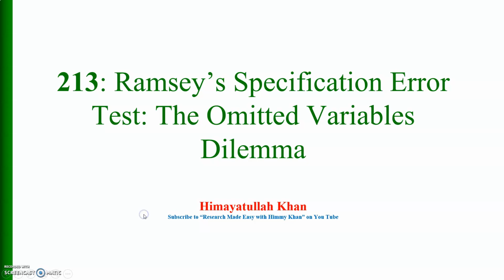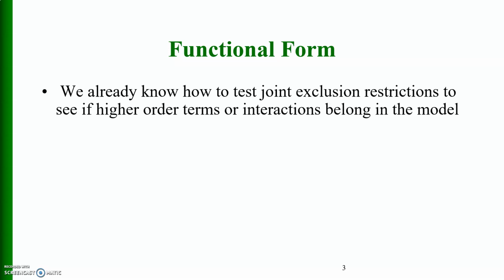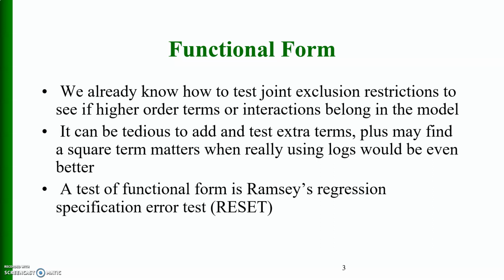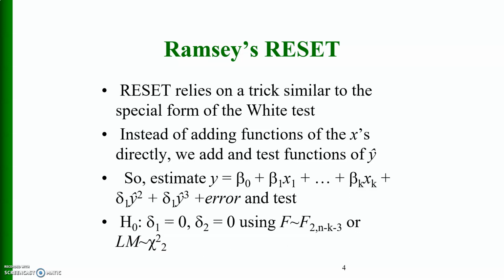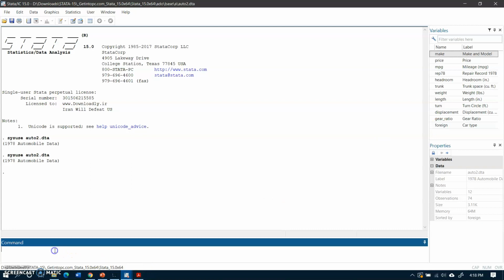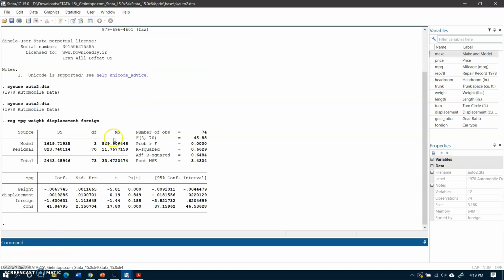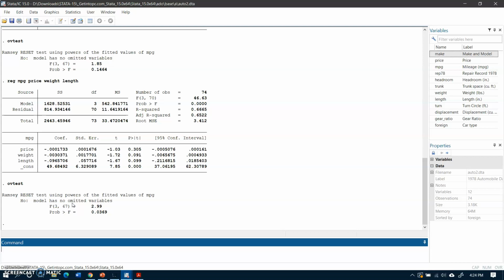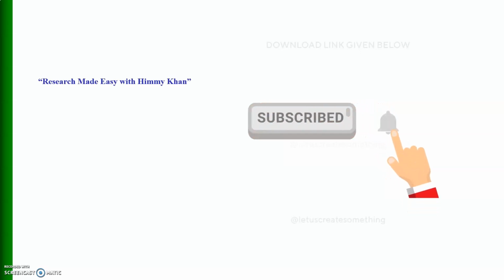213 Ramsey's RESET Test for Omitted Variables in Regression Model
This video is based on a very important test that is performed to check if there are any omitted variables in the model that we are going to estimate.